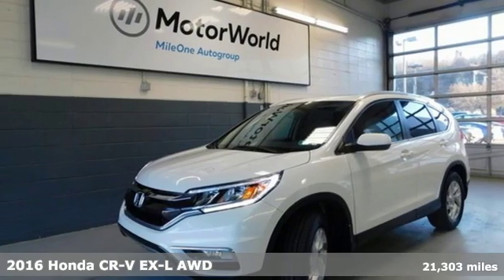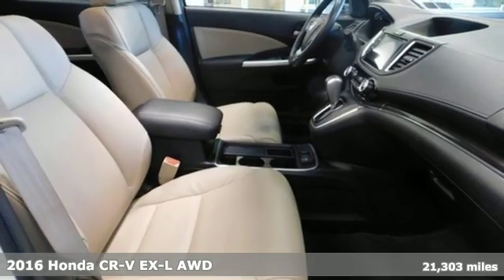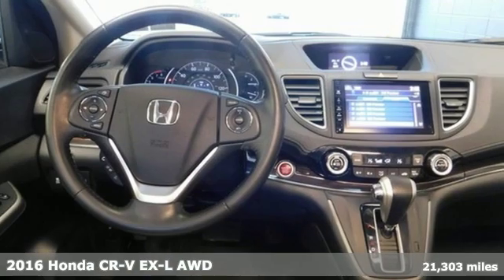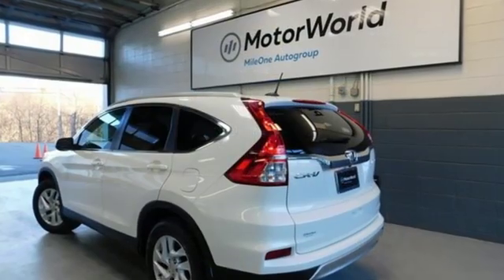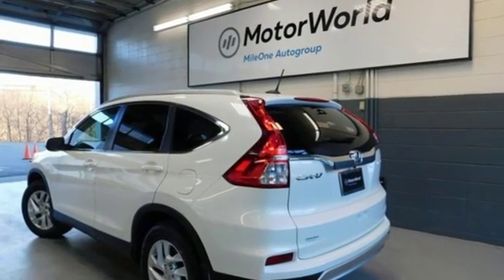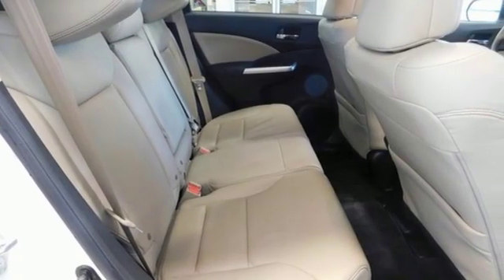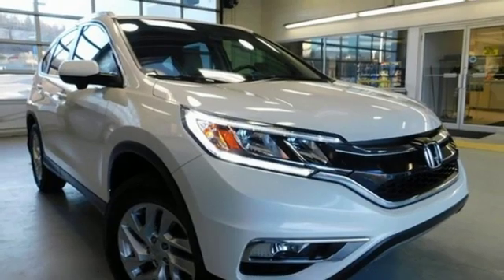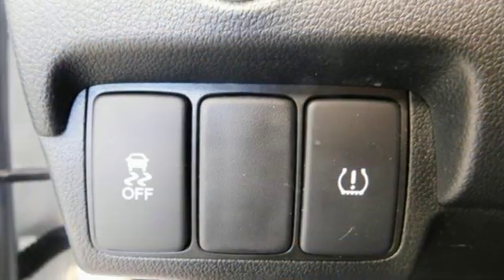Used 2016 Honda CR-V Wilkes-Barre PA Scranton, PA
Year: 2016
Make: Honda
Model: CR-V
Trim: EX-L
Engine: 2.4L I4 DOHC 16V i-VTEC
Transmission: CVT
Color: White
Interior: Beige
Mileage: 21303
Stock #: J9761A
VIN: 5J6RM4H7XGL115261
Certified. White Diamond Pearl AWD CVT 2.4L I4 DOHC 16V i-VTEC WARRANTY ACTIVE, ALL WHEEL DRIVE, 1 OWNER VEHICLE, CLEAN CARFAX, ALLOY WHEELS, FOG LIGHTS, MOON ROOF, LEATHER, POWER SEAT, HEATED SEATS, BACKUP CAMERA, HONDALINK, BLUETOOTH WIRELESS, SIRIUS XM SATELLITE, CRUISE CONTROL, POWER WINDOWS, KEYLESS ENTRY, KEYLESS START, CERTIFIED BY HONDA, LANEWATCH, AWD.brbrOdometer is 11467 miles below market average! 25/31 City/Highway MPGbrbrAwards:br * 2016 KBB.com Brand Image Awardsbr2016 Kelley Blue Book Brand Image Awards are based on the Brand Watch(tm) study from Kelley Blue Book Market Intelligence. Award calculated among non-luxury shoppers. Kelley Blue Book is a registered trademark of Kelley Blue Book Co., Inc.brReviews:brbr * Exceptional fuel economy compared to other crossovers; plenty of adult-sized room in both seating rows; more cargo capacity than most rivals; rear seatbacks fold flat at the tug of a lever; appealing roster of tech and safety features. Source: Edmundsbrbrbr*Your additional costs are sales tax, tag and title fees for the state in which the vehicle will be registered, any dealer-installed options (if applicable) and a $141 dealer processing fee. Prices are subject to change, and prior sales are excluded from these offers. While every reasonable effort is made to ensure the accuracy of this information, we are not responsible for any errors or omissions contained on these pages. Please verify any information in question with the dealer.

Address:
150 Motorworld Dr #1